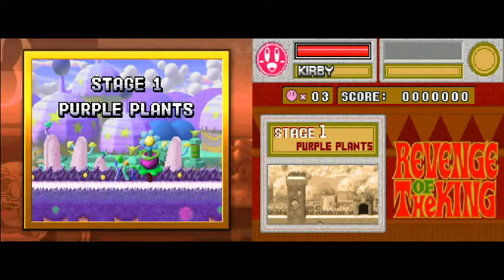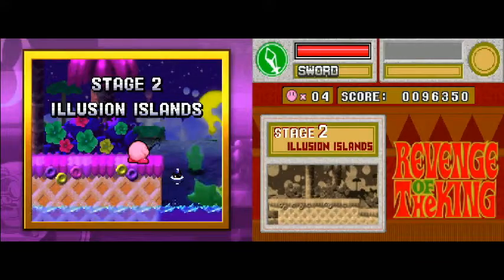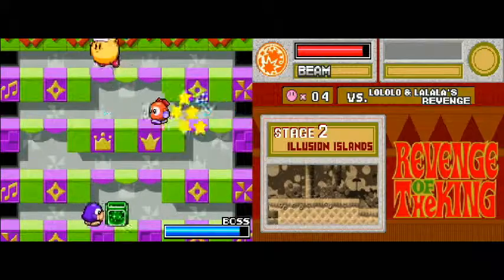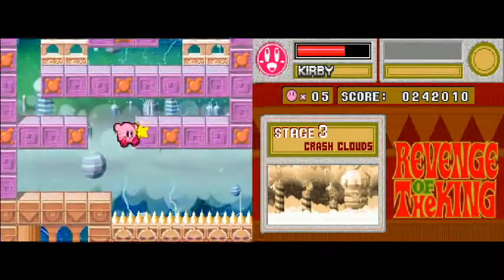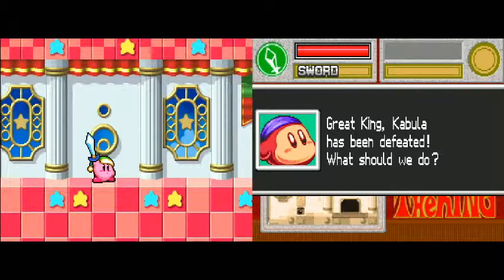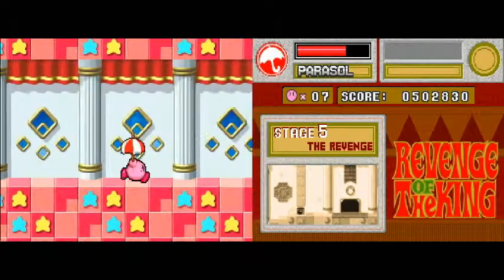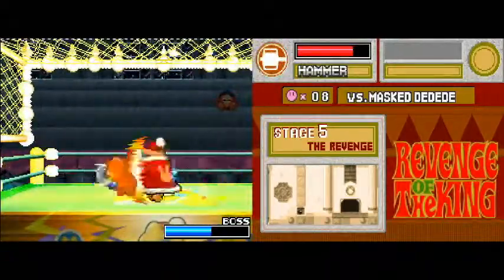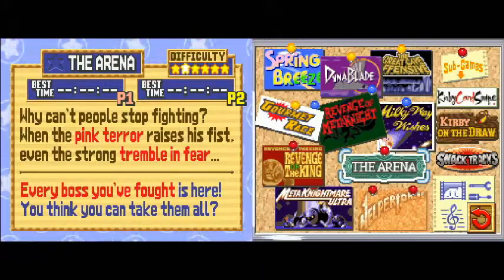Let's Play Kirby Super Star Ultra - Ep.13: King's Revenge?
King DeDeDe is out for a rematch! In this episode, Kirby will once again have to fight to the castle but everyone is out for revenge. A remix of the very first game we went through, Spring Breeze, is what is on the menu for today. Every enemy and boss is going to give Kirby their best shot, so let's give them ours!